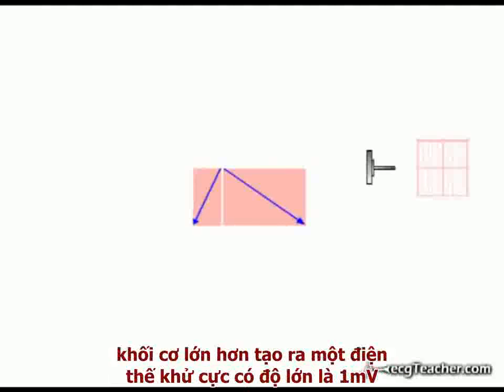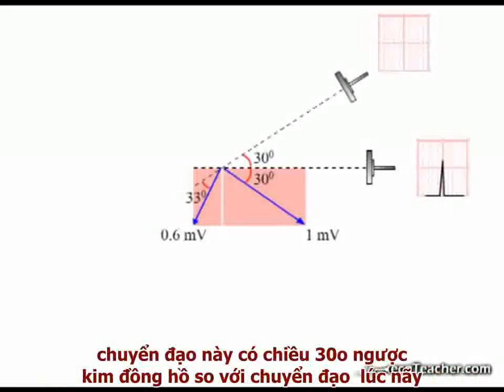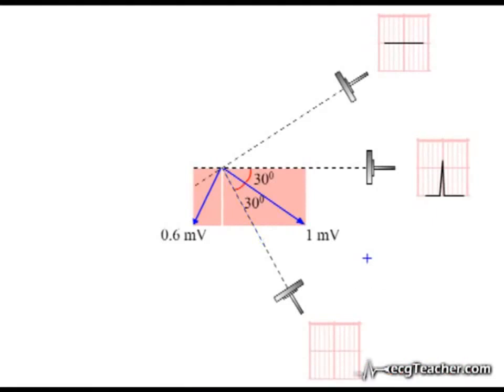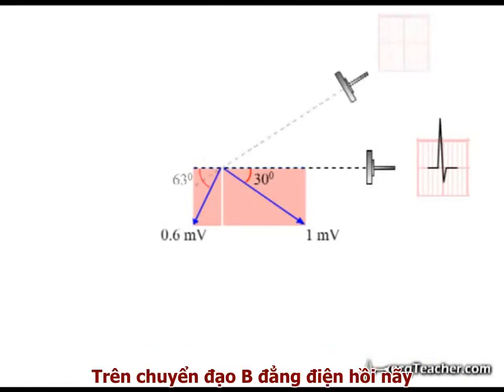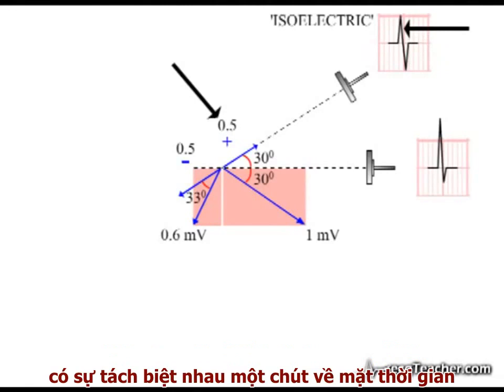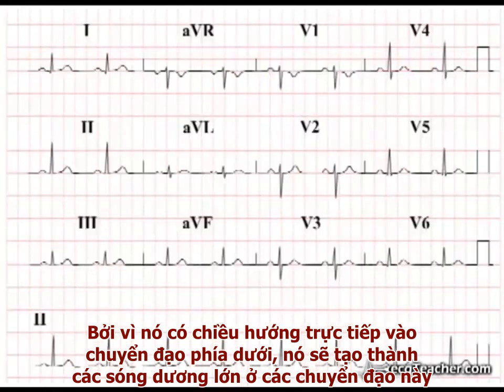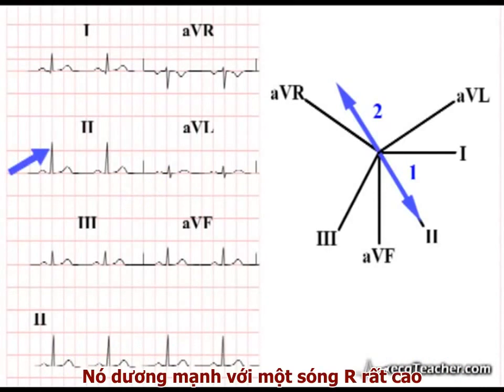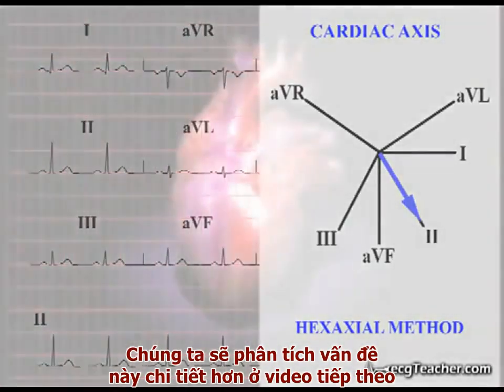Hướng dẫn đọc điện tâm đồ cơ bản- 2.2. Vector